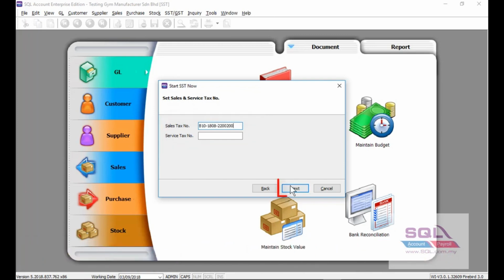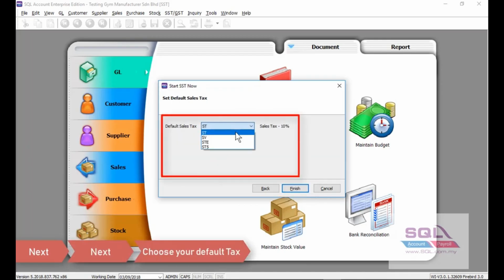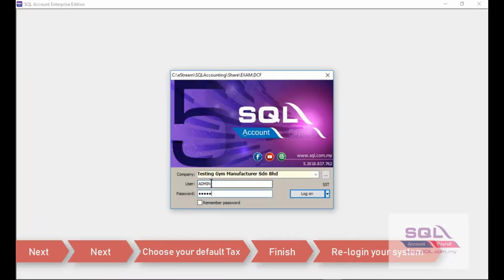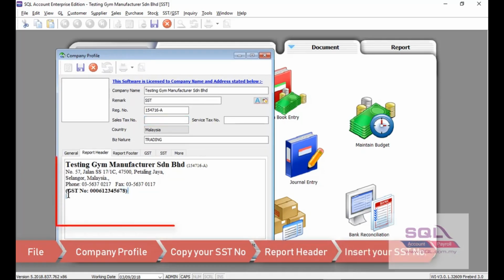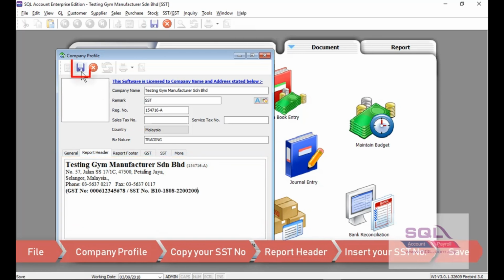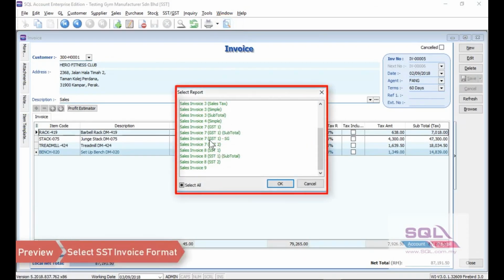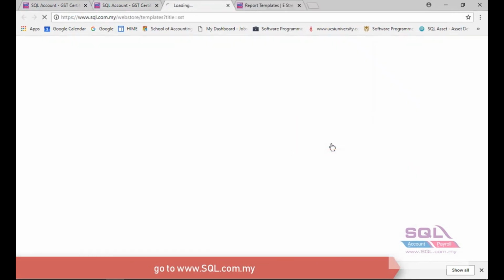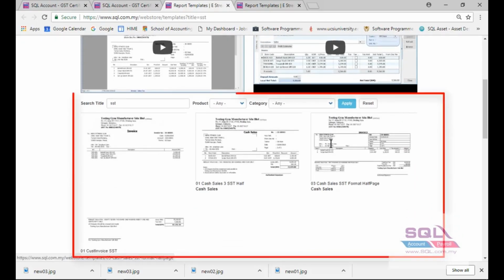SQL SST Co – How to Activate SST & Set Up SST Report Header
Getting started with SST in SQL Accounting? This video guides you step-by-step on how to activate SST (Sales and Service Tax) and configure your SST report header to meet compliance requirements in Malaysia.

Perfect for Malaysian businesses setting up SST for the first time or updating tax configurations.